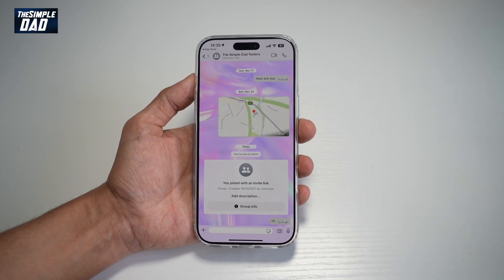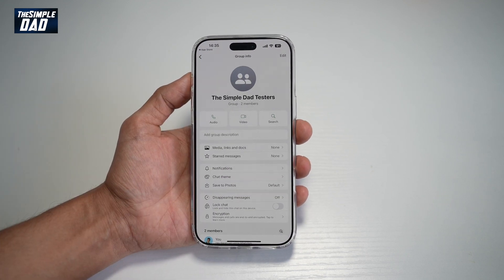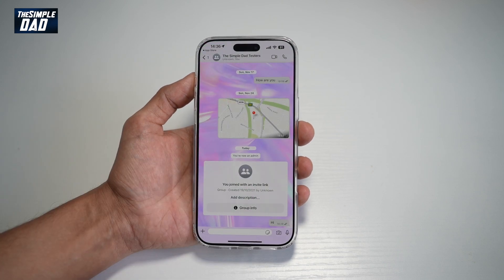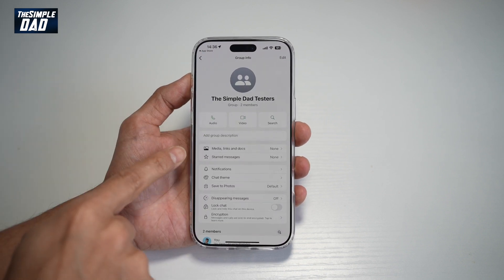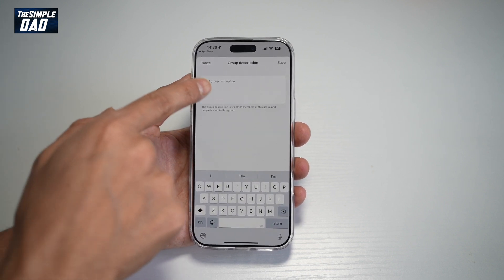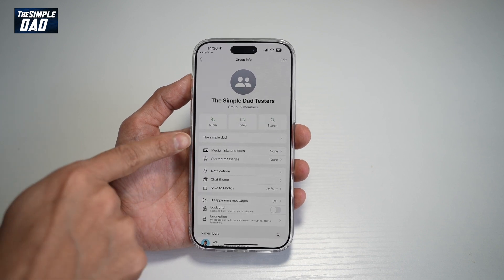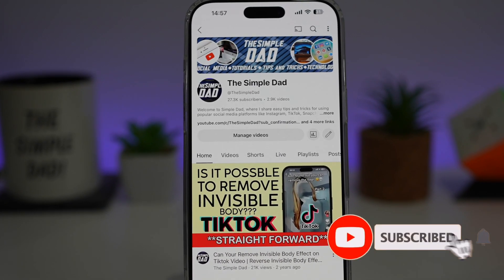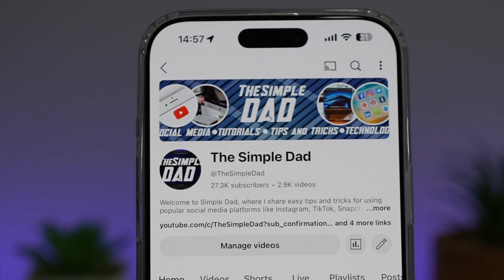How to Add Group Description to Whatsapp Group 2025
00:00 Intro
00:10 Like or no Like
00:20 How to Add Group Description to Whatsapp Group